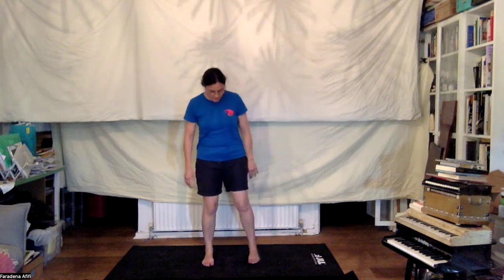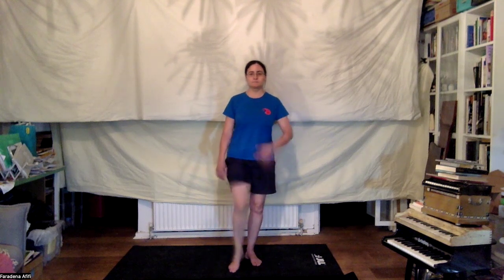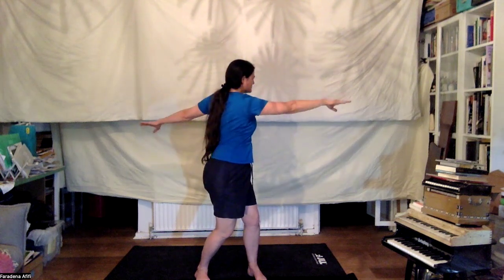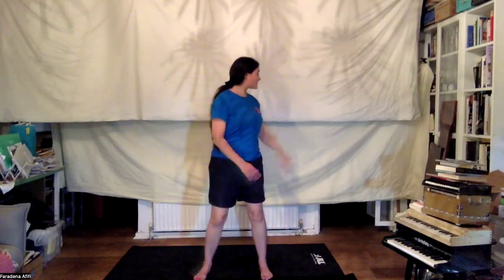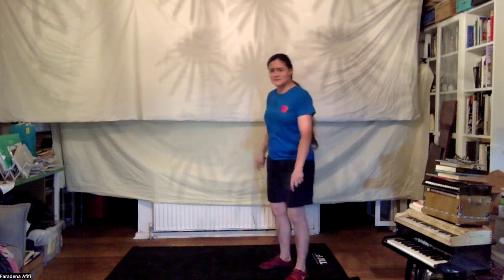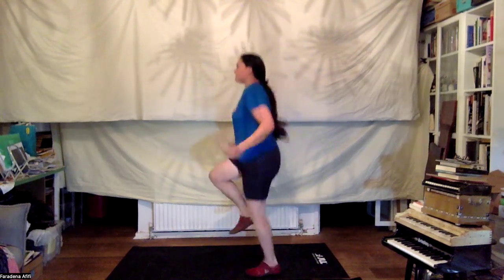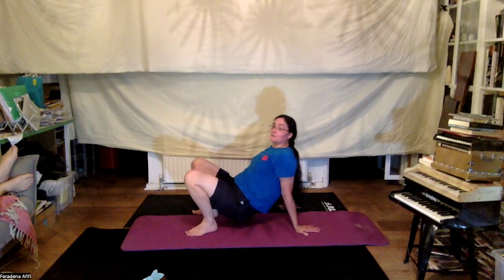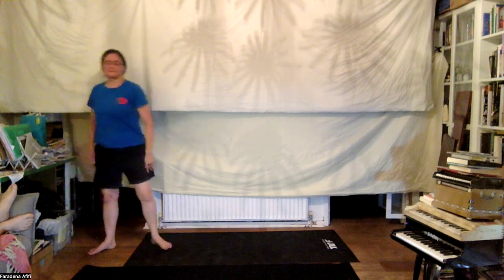T'ai Chi Fitness 31.5.2024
Loosening, joint mobilisations, floor work, stretching and health dance. You are welcome to watch this video. If you wish to make a donation you can do so (contact Fara via the school email at ) or if you would rather, donate to one of your local homeless charities. Best wishes, Grey Heron Internal Arts :)